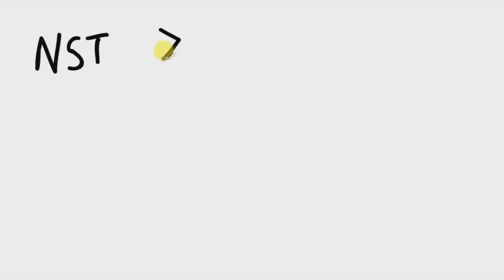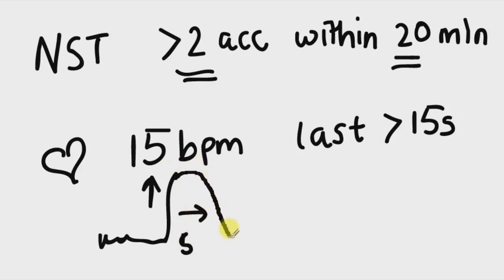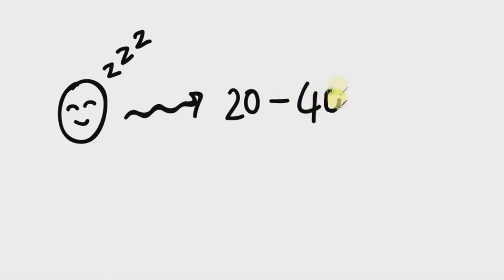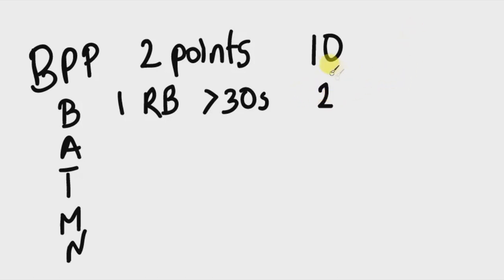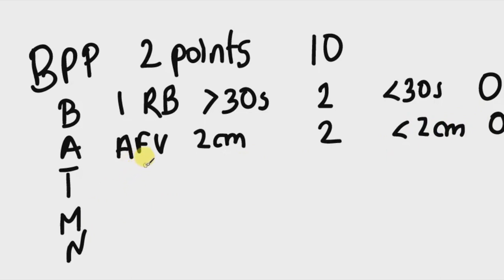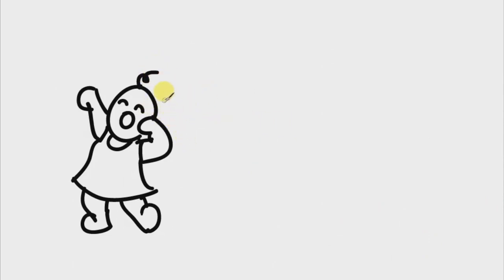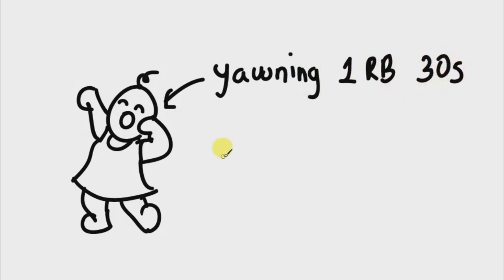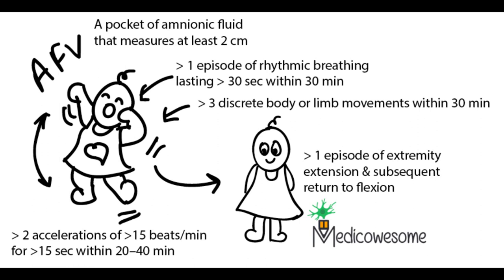Nonstress test and biophysical profile mnemonic